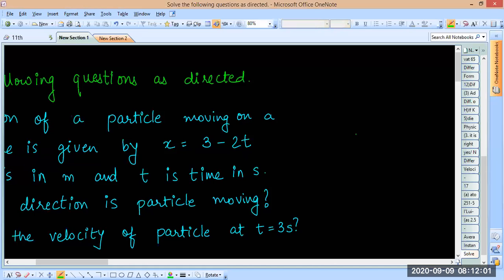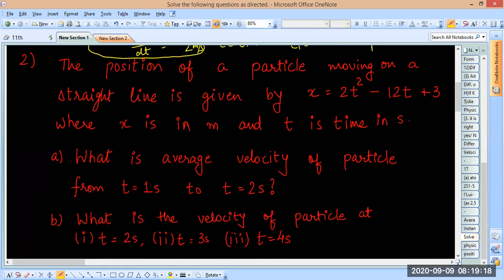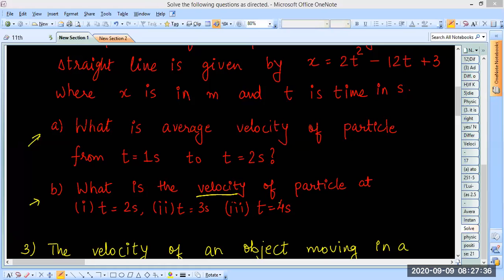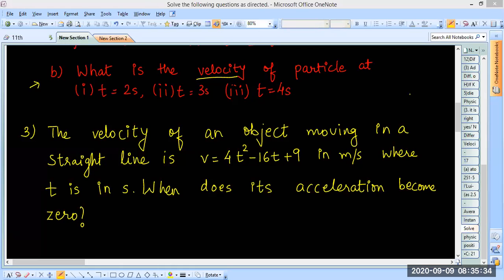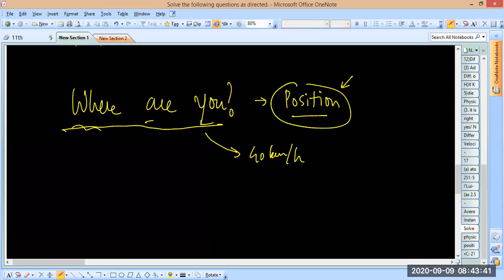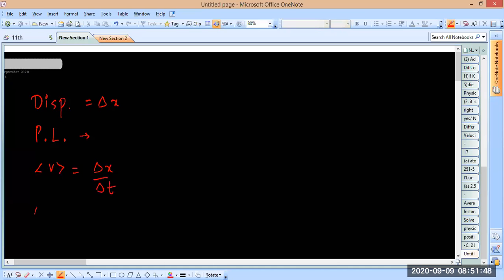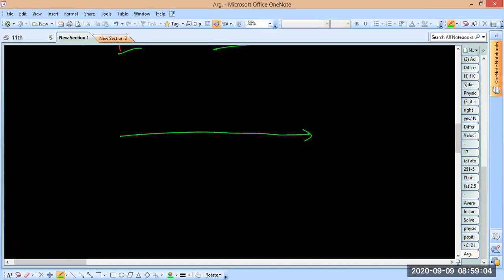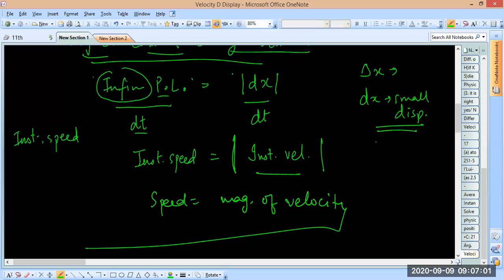11th Physics 2020 09 09 08 07 26 CH3